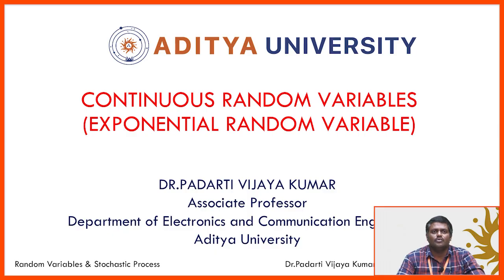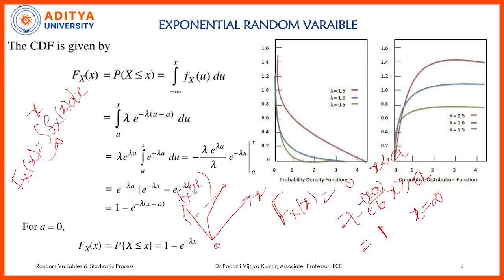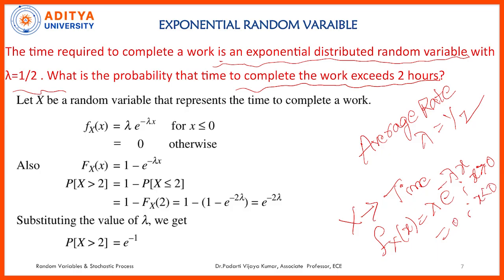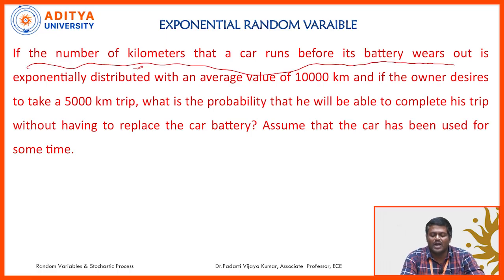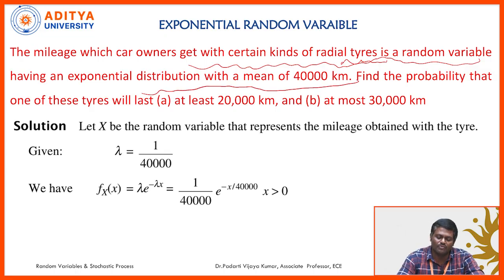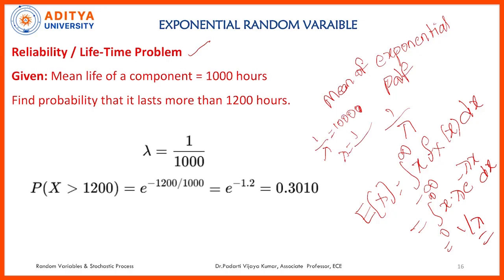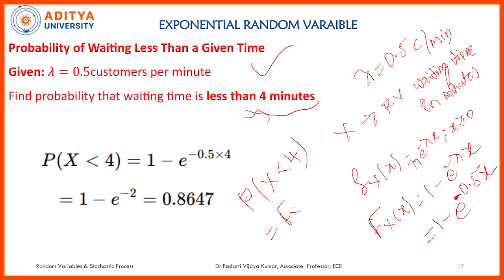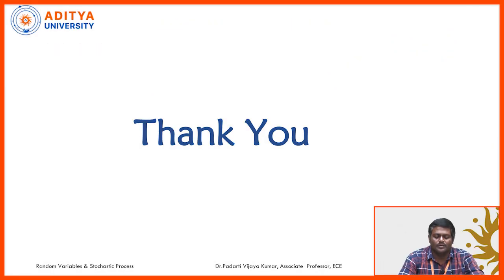Lecture - 23 | Exponential Random Variable | Dr.P.Vijayakumar | Aditya University-Surampalem